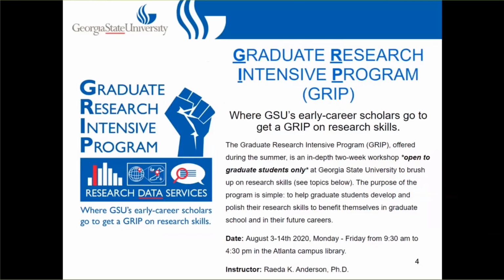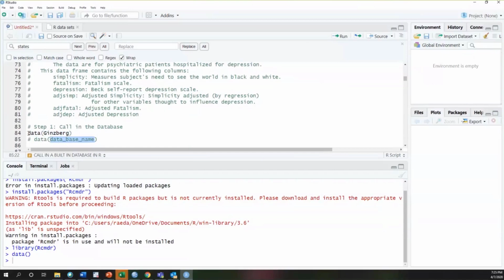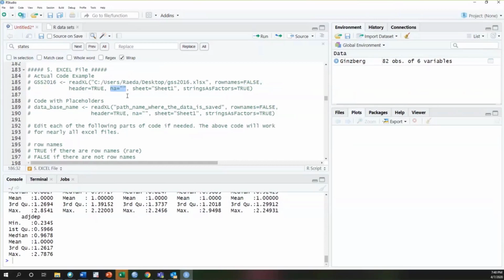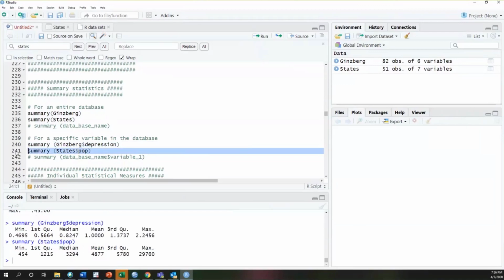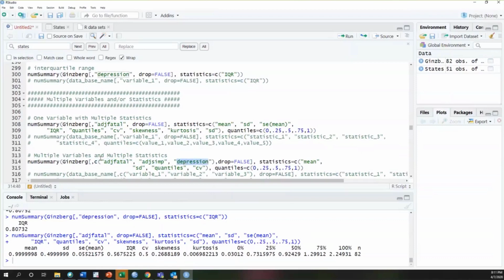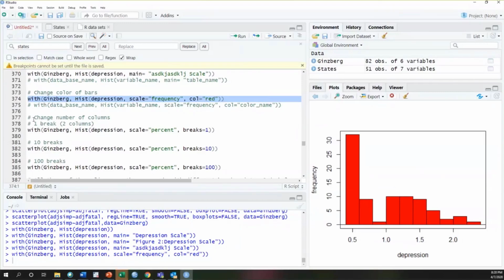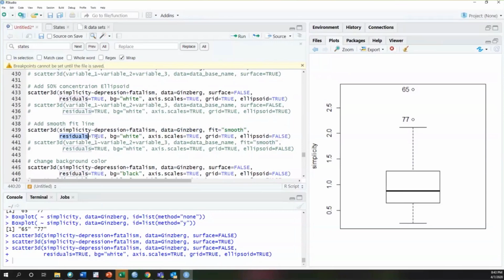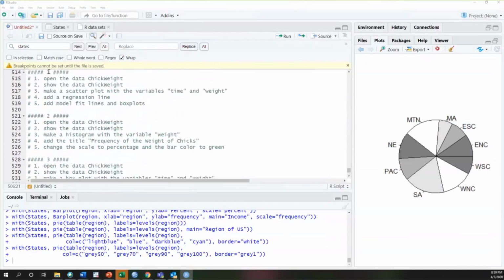R 1: Introduction to R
Recording of  R1: Introduction to R workshop from April 7th, 2020